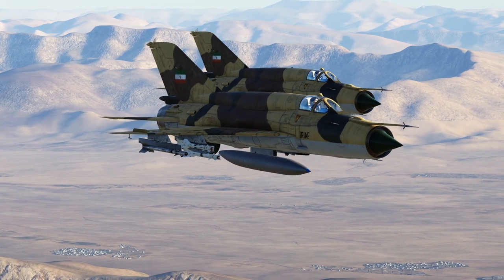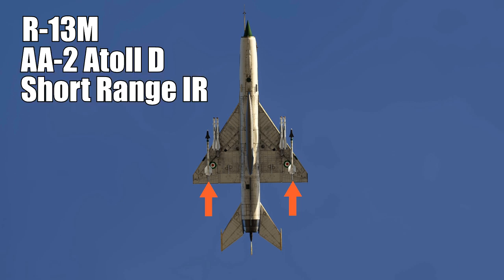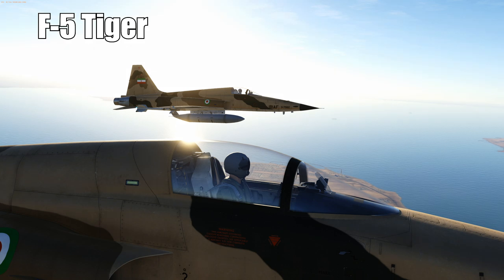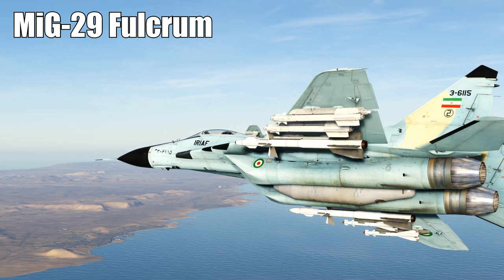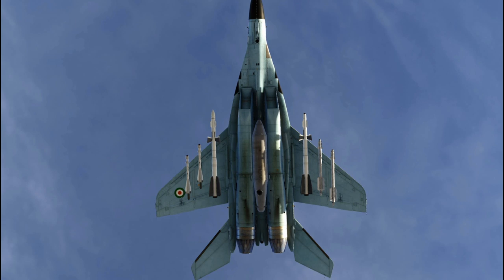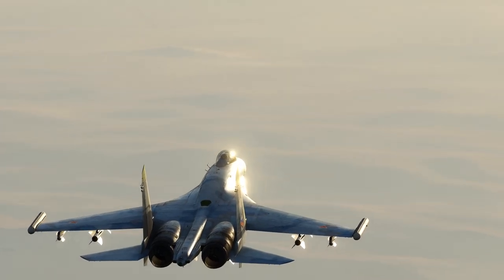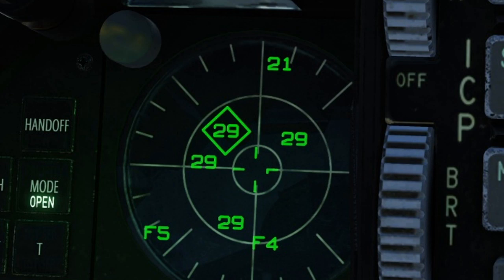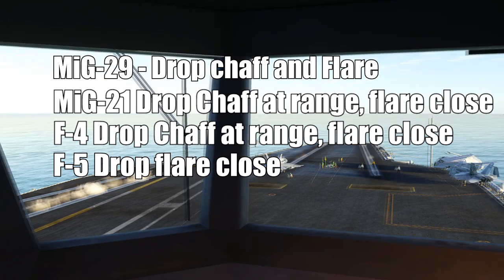DCS WORLD | Threat Priorities and Reaction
This video breaks down the most common threats in DCS and how to counter them. The ranges included are based on Eagle Dynamics estimates, for security reasons I am not at liberty to discuss full missile capabilities.